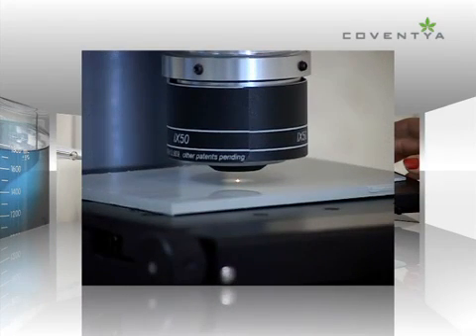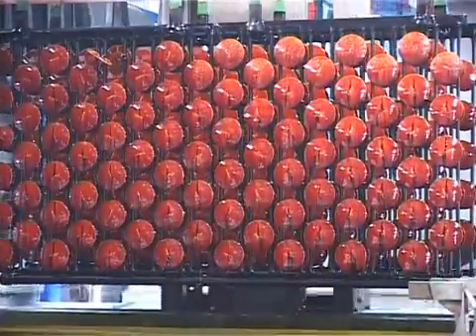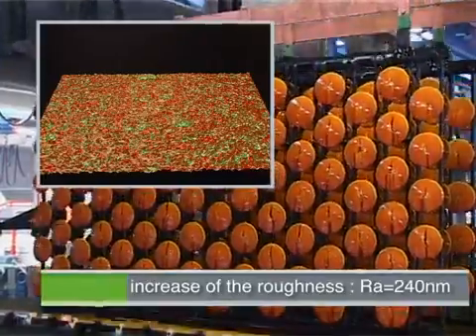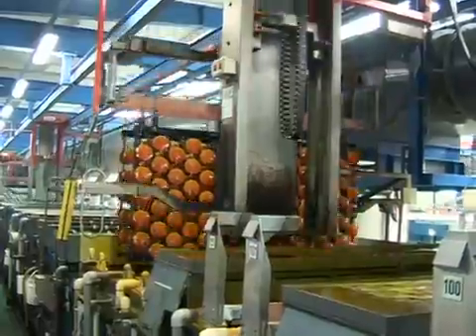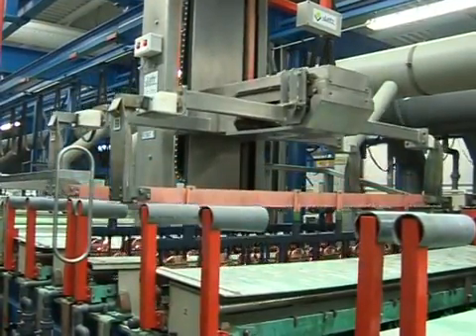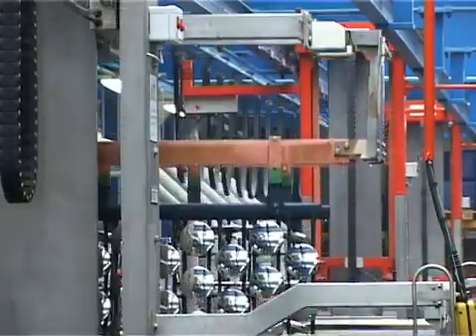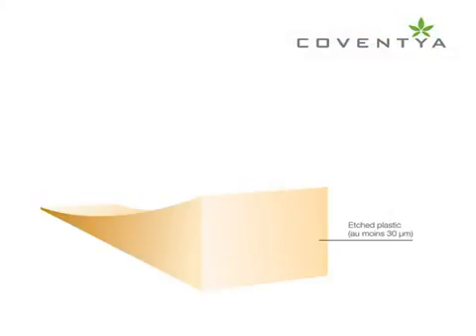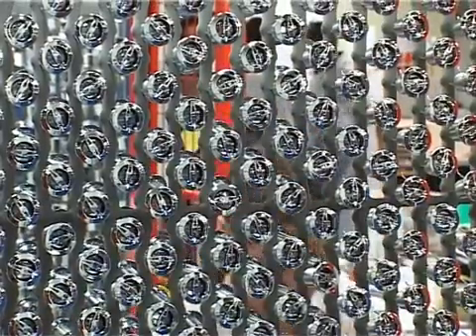Plating Engineering Process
- How Its Made Videos -

Video explaining how plating engineering process work